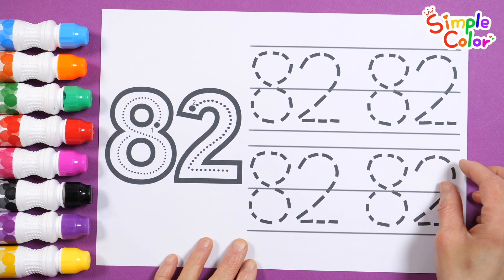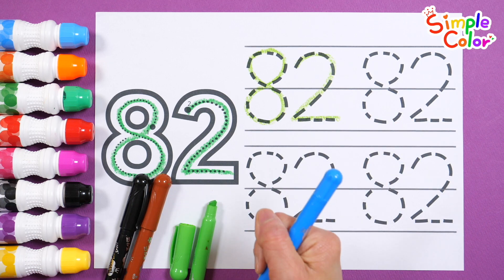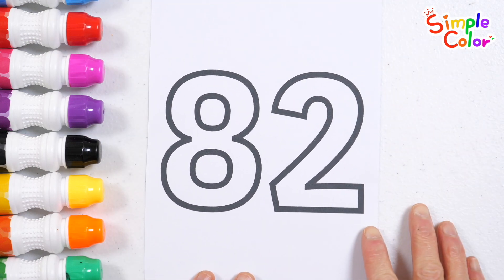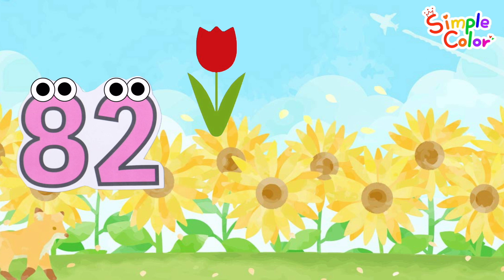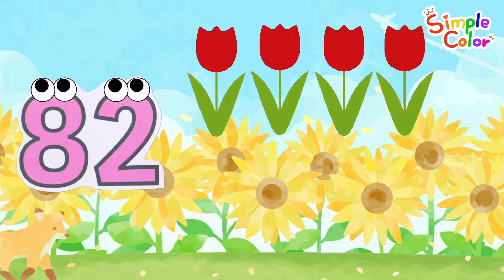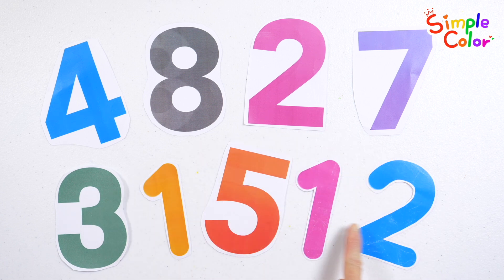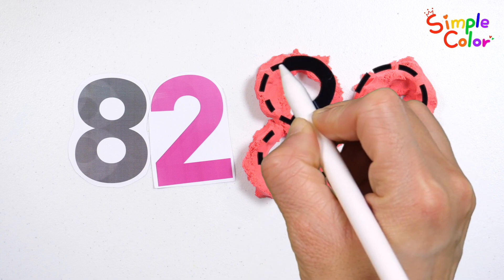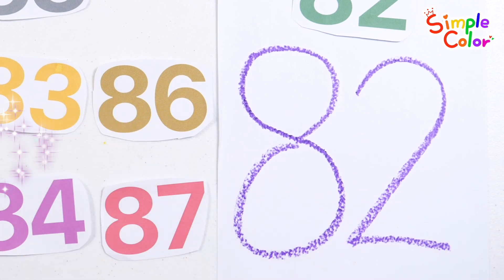Have fun learning using number characters for children | Learning the concept of number 82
Hi guys!
Today, let’s learn about the number 82 in detail.
Learn how to write numbers in order and practice writing numbers repeatedly.
Learn how to count by coloring numbers with crayons and counting flowers one by one.
Combine numbers to make 82, and learn numbers in a natural and fun way by creating numbers with Mad Matter.

This is a video for infants and children that can learn by following the nursery rhyme in an easy and fun way.